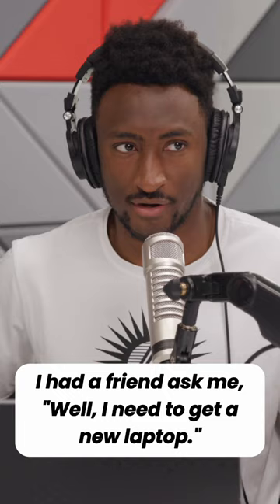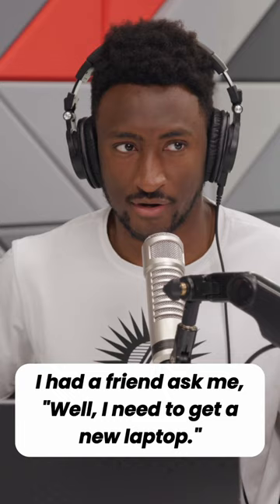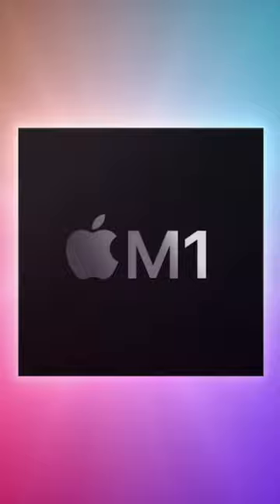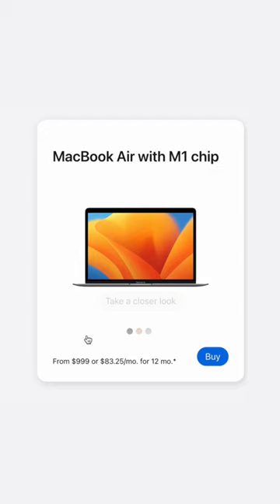Marques still uses the Apple M1